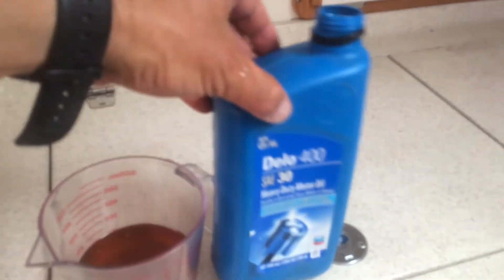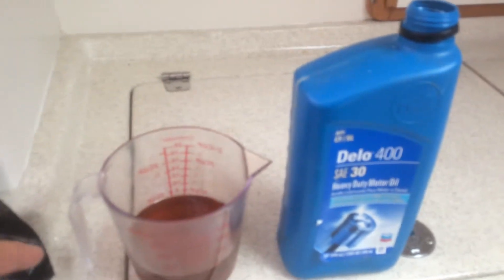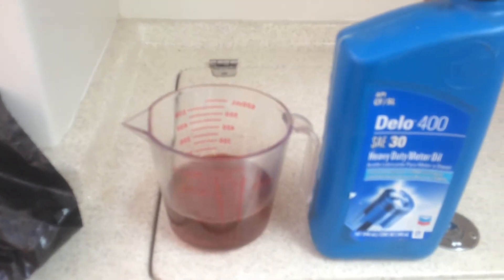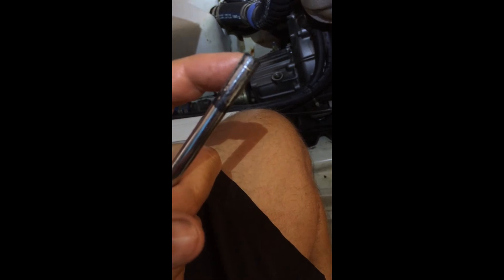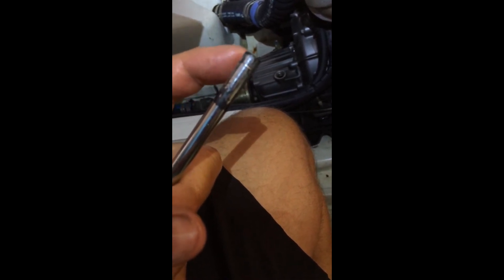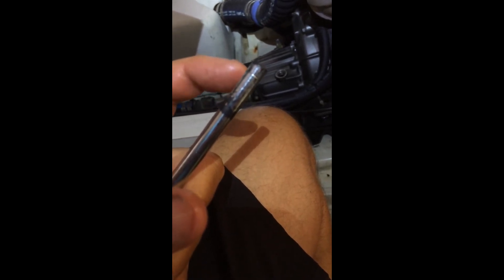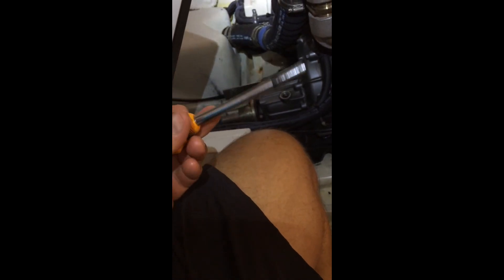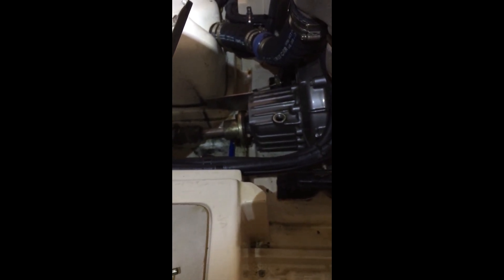Kanzaki KM2P series gear box oil change using SAE 30W HD ENGINE OIL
Oil Change: I extracted 10 OZ and refilled 10 OZ. My boat uses a yanmar 3gm30F-YEU motor. The boat type is a C-320. EDIT: The Yanmar 3gm30f (Kanzaki KM2P cone clutch) uses a small amount of straight 30 weight HD engine oil for splash lubrication.

One tip with that vacuum oil pump system is to get a 12-14" length of 1/4" copper tubing like you'd use for your fridge ice maker at home.  Straighten it out and insert it in the end of the plastic tubing you get with that vacuum pump. Now when draining out hot/warm oil or transmission oil, you can quite precisely control where the end of the tube goes without worrying about it curling around inside and leaving excess oil in the bottom of the pan.